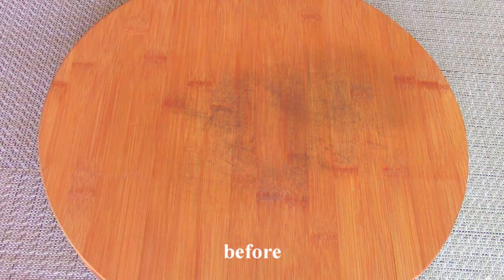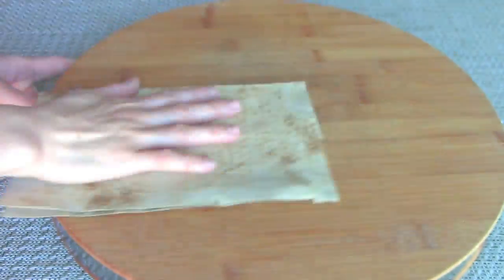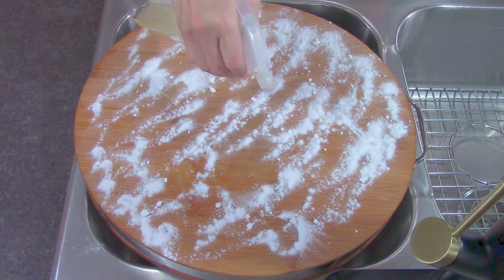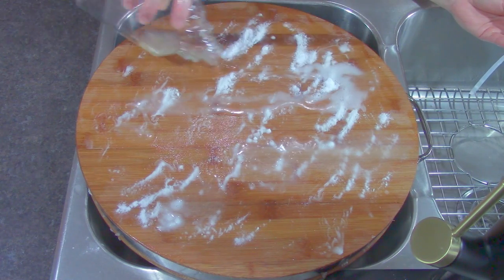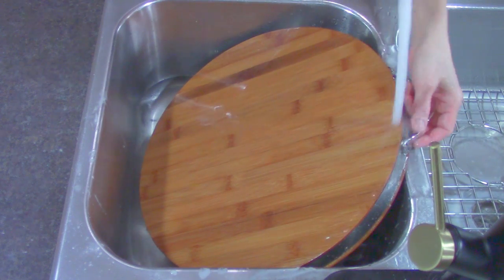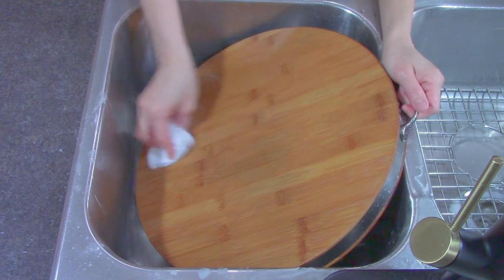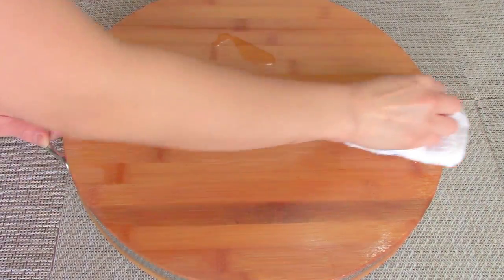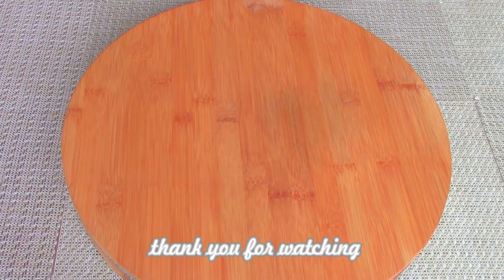How To Maintain The Natural Beauty Of Wooden Cutting Board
Simple and Easy Steps
1. Clean and Wash
2. Preserve the beauty of the wooden board by using refine oil that designed for wood